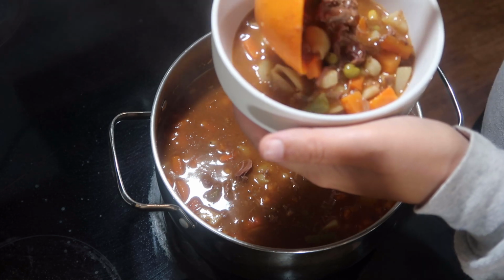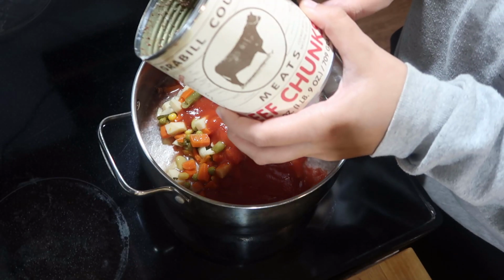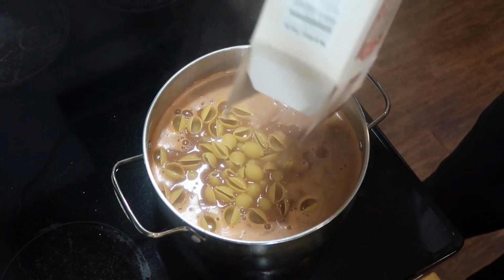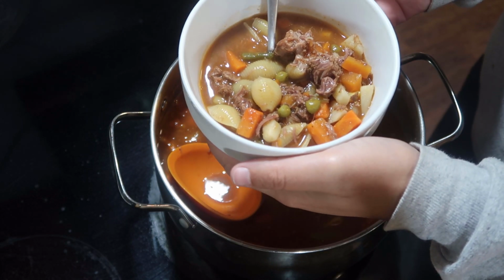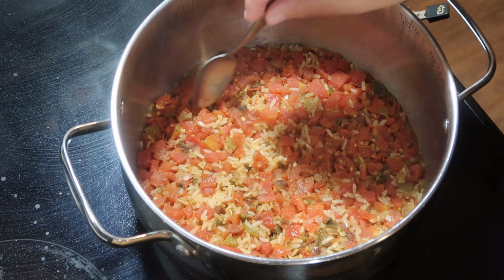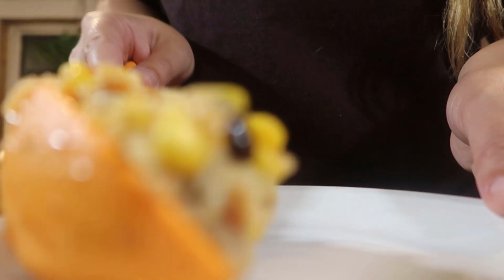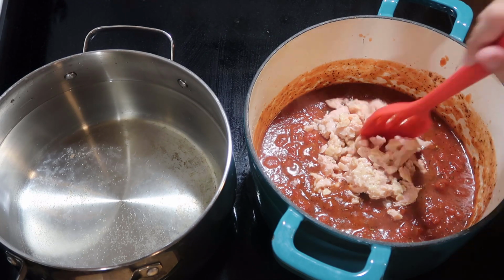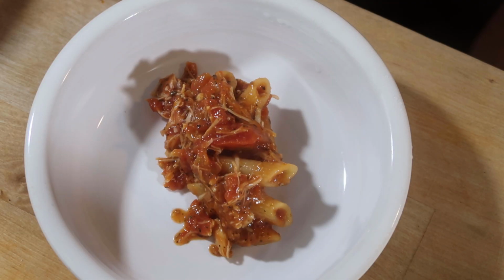SHELF STABLE PANTRY MEALS | EMERGENCY PREPPER MEALS | PANTRY CHALLENGE | BUDGET MEALS | EPISODE 2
Hello there!! Today we're going to make three shelf stable pantry meals that are great in an emergency!